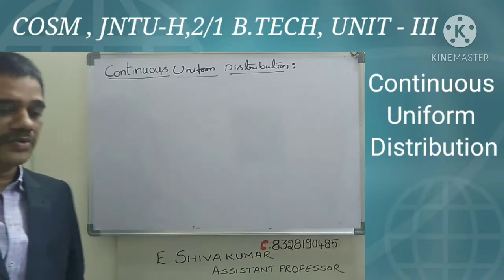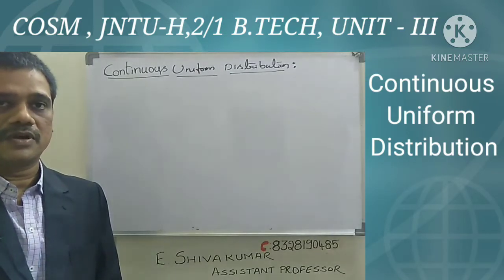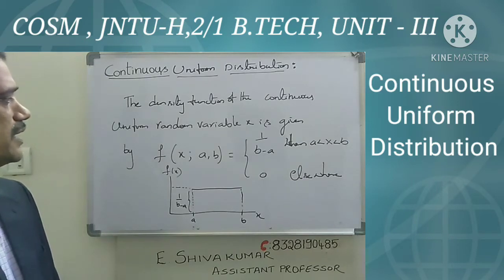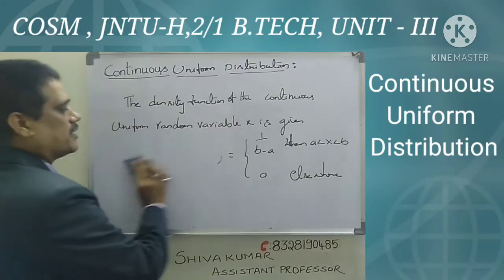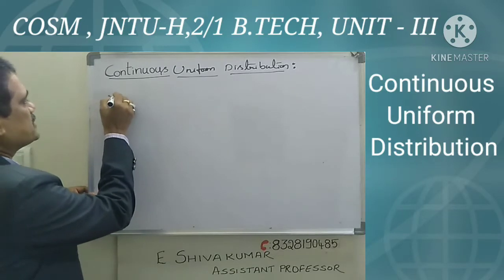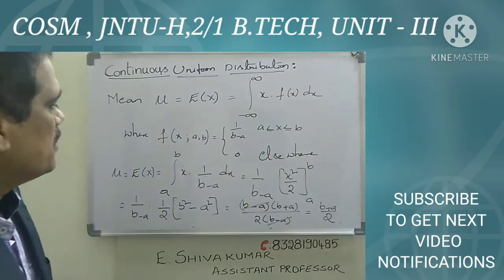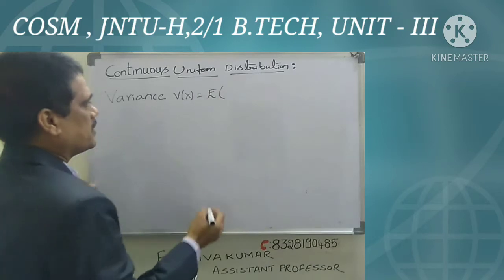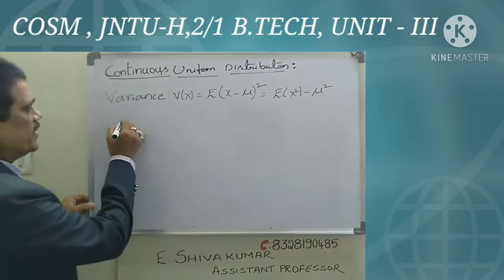COSM,UNIT-3,LEC-1, UNIFORM CONTINUOUS DISTRIBUTION